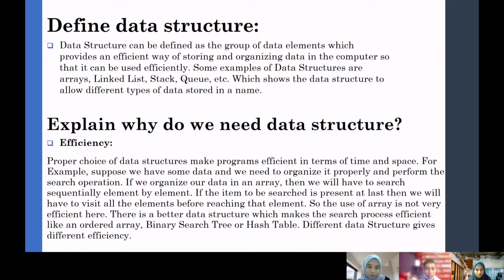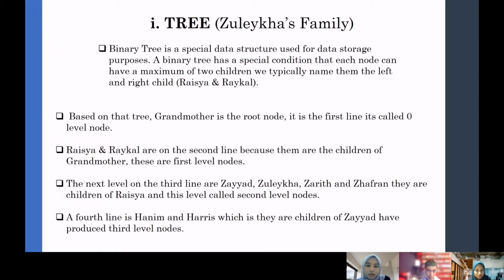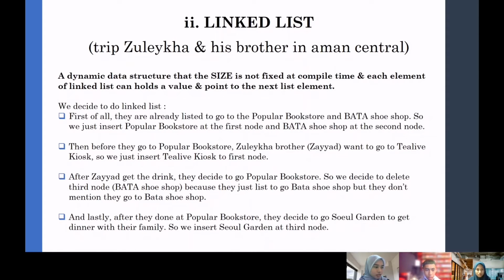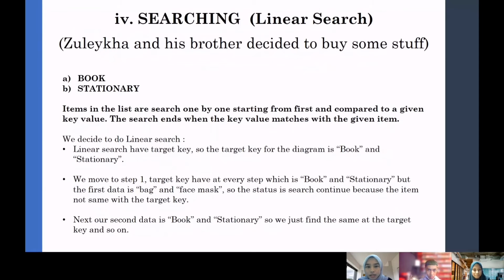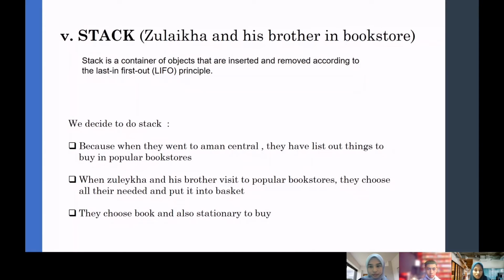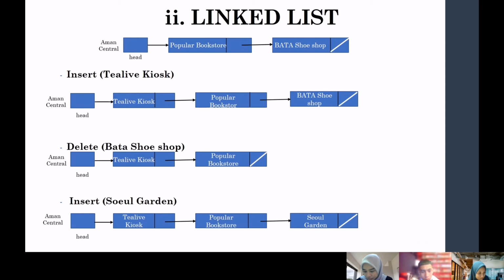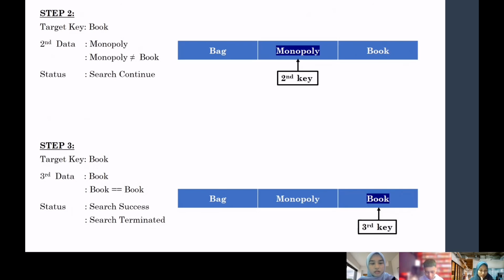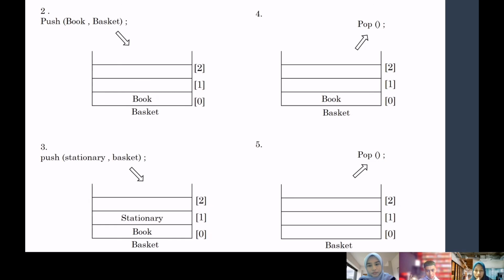project Data structure_kumpulan9